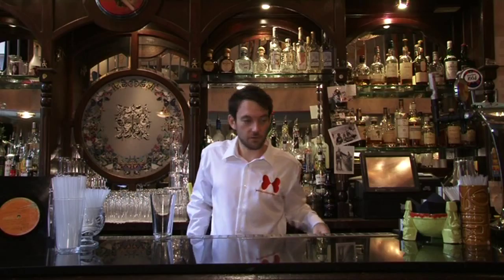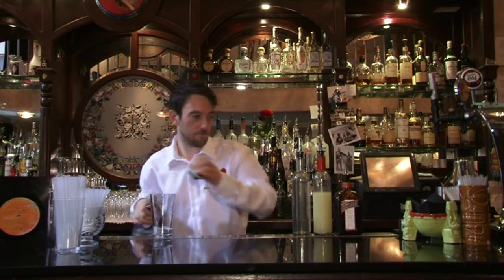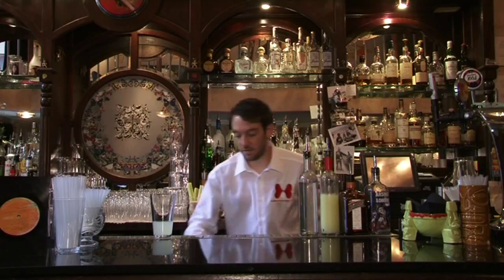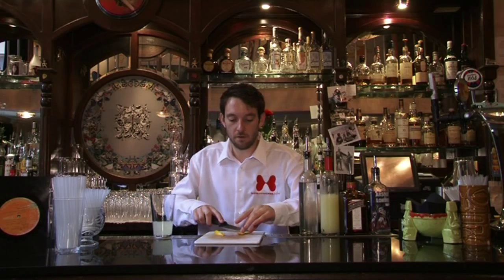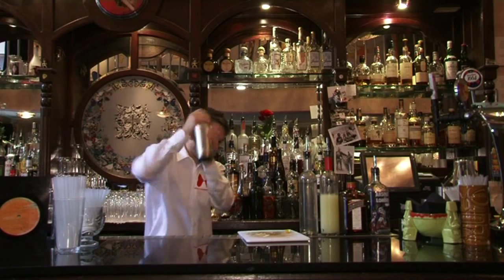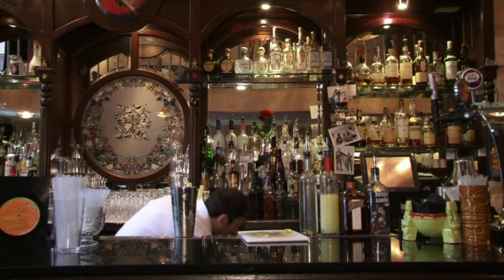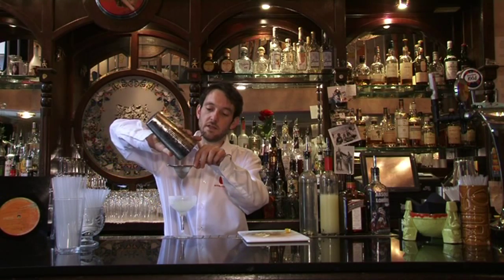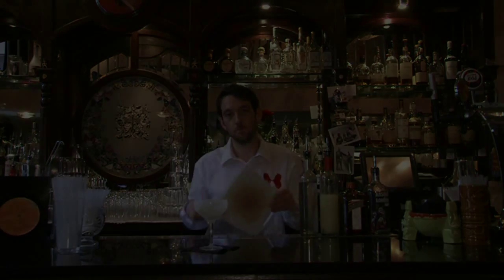Cocktail recipes - Lemon Drop Martini cocktail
Cocktail recipes - Find out how to make a Lemon Drop Martini cocktail